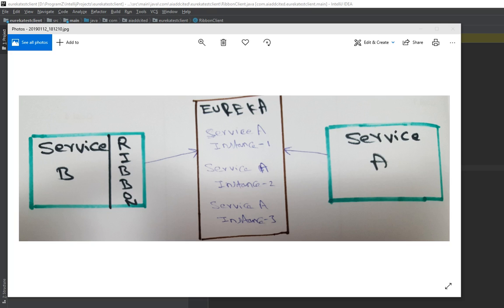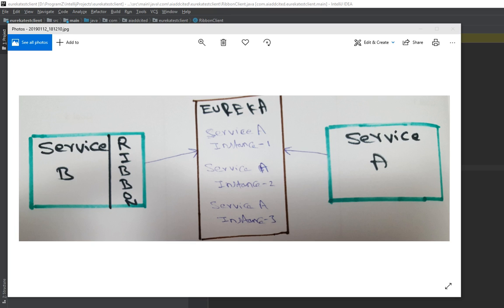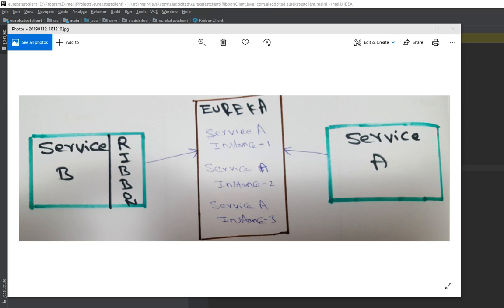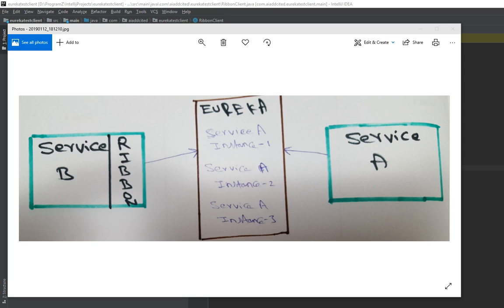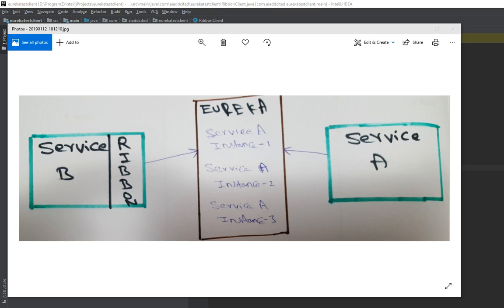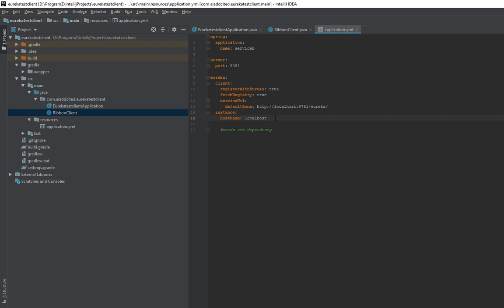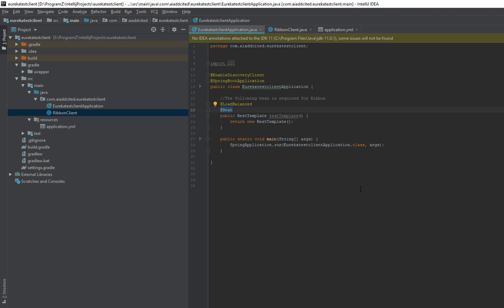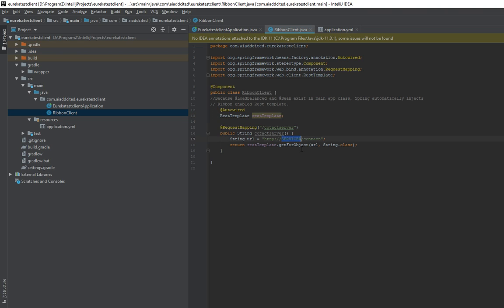Spring Microservices - Client-side Load balancing with Ribbon